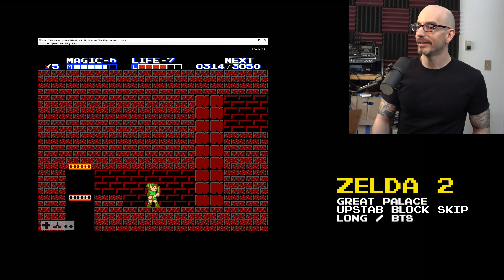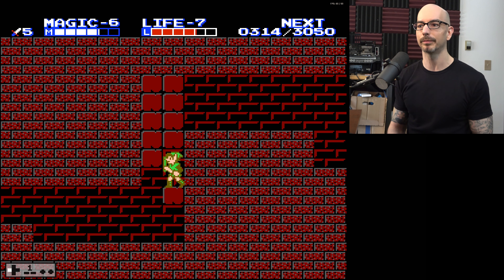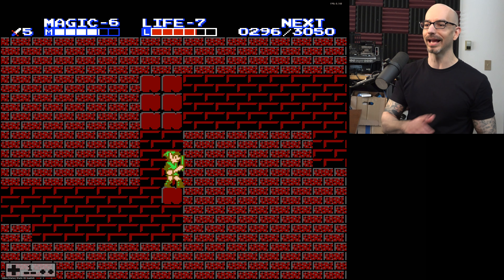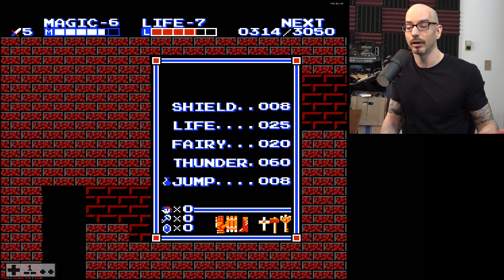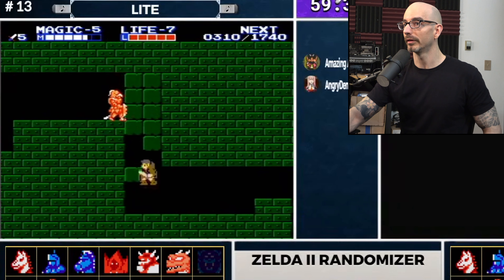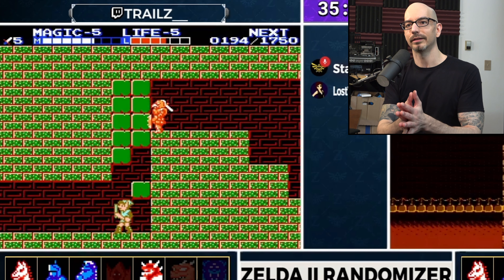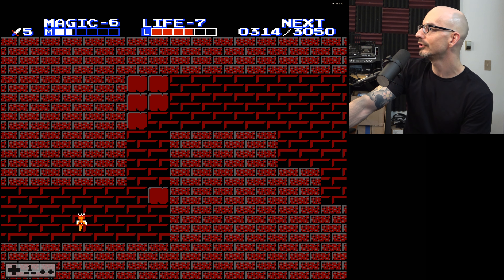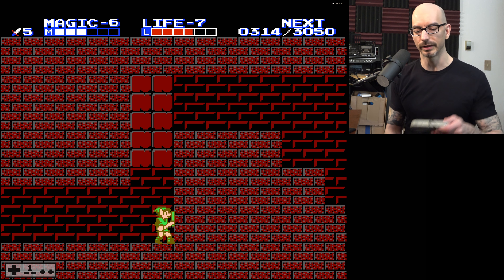Zelda II Randomizer - Upstab Block Skip (Great Palace) (Live Demo/BTS)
A video where I discuss some additional details about the "Upstab Block Skip (Great Palace)" video, related to both the method of execution, as well as some behind-the-scenes information.